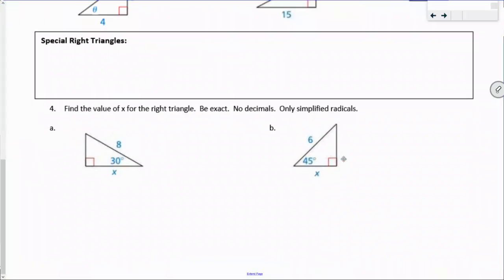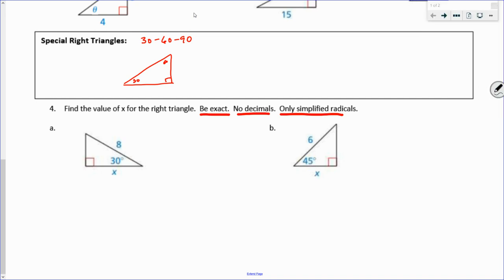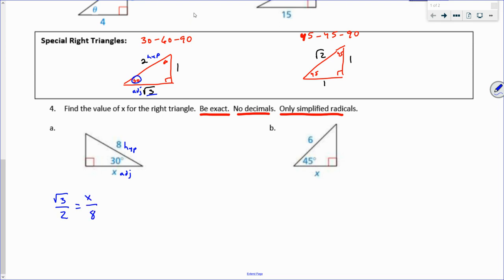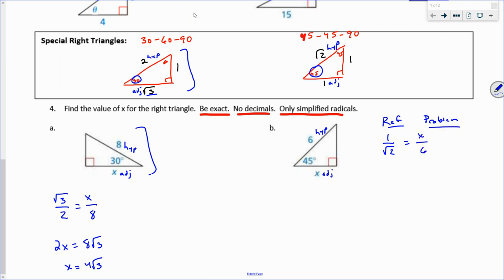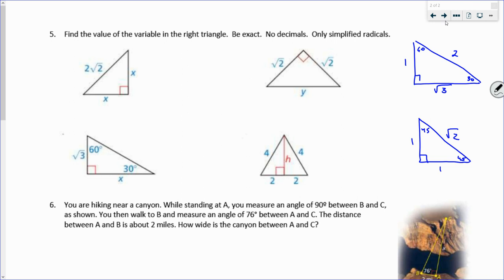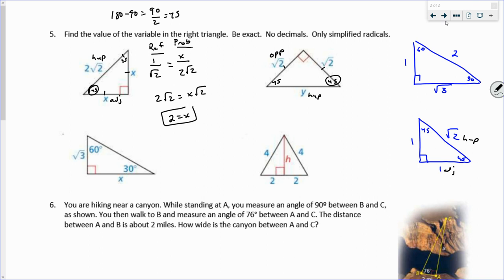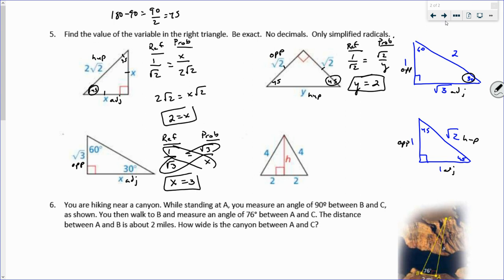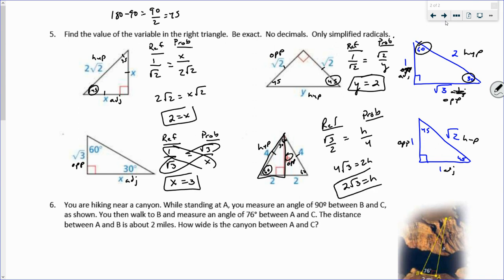Section 9.1 Part 2 (Big Ideas Algebra 2)